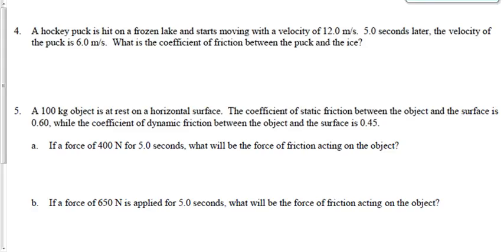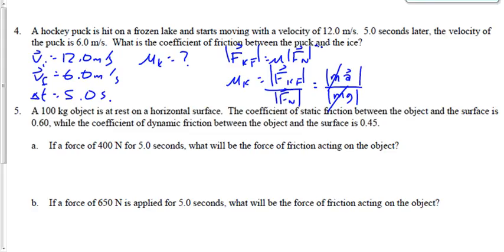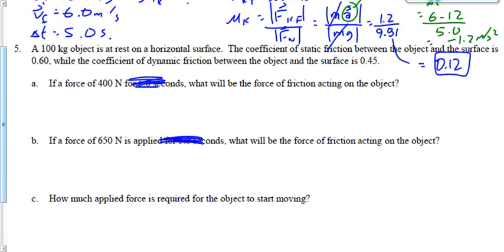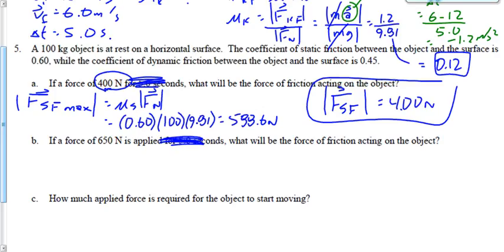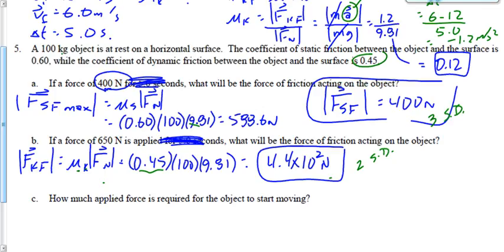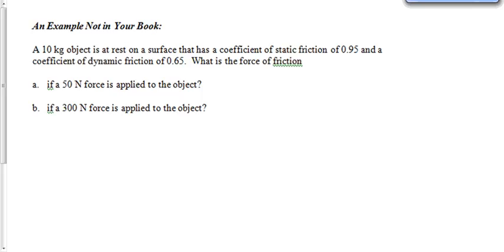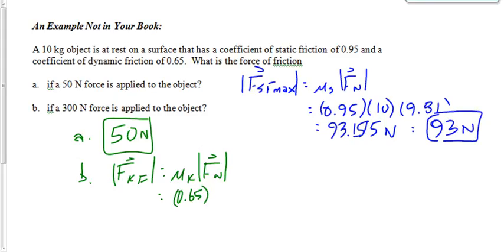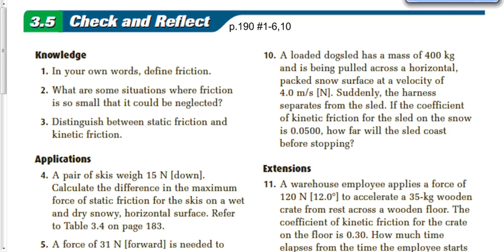(206-P2016F) Check Friction Worksheet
Check over friction worksheet.